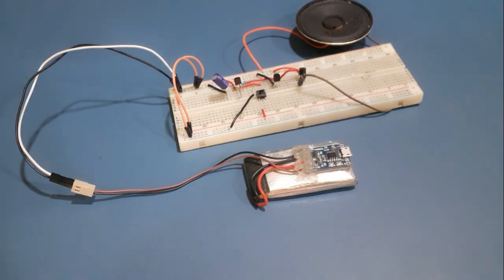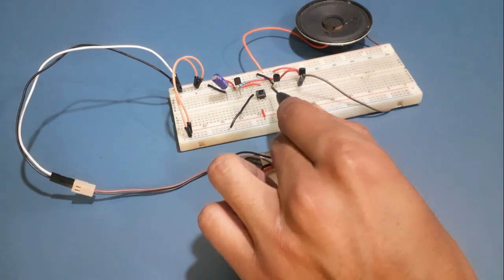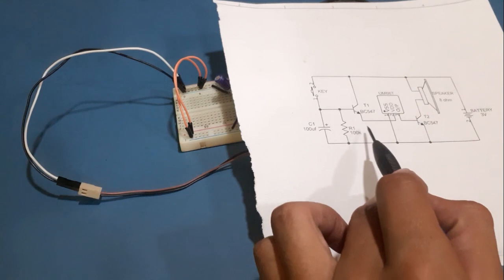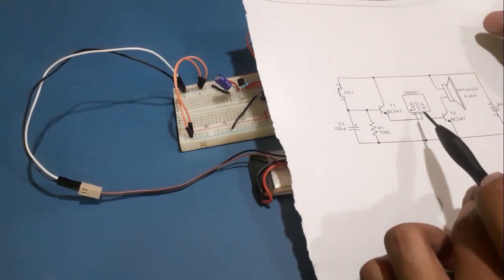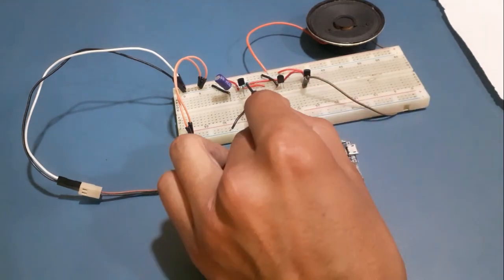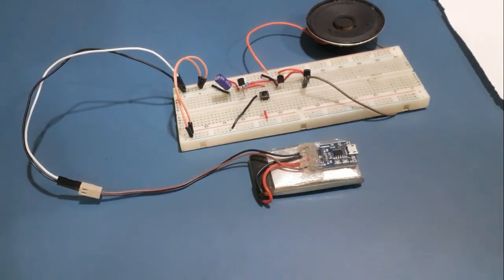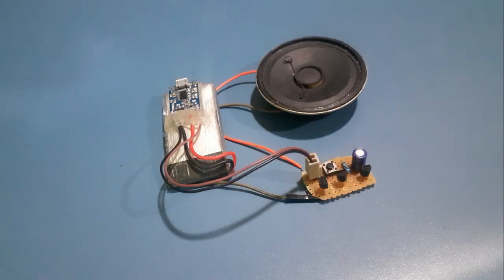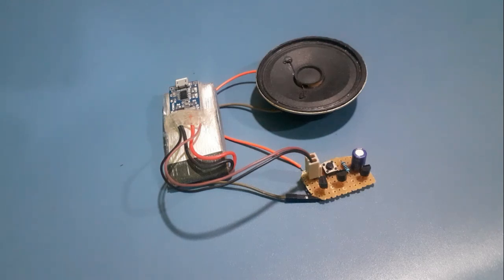DIY Musical Doorbell Circuit using UM66T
In this tutorial, we build a simple musical doorbell using UM66T melody generator IC. This a very simple and interesting project that requires very few components.

Check out the complete details of this project which includes a Circuit diagram and step by step connection demonstration

The main feature of this doorbell is that we can control the time duration for which it keeps ringing upon pressing the switch using a time delay circuit.